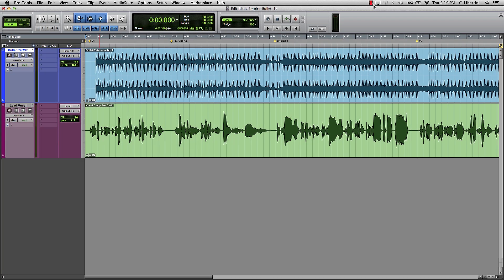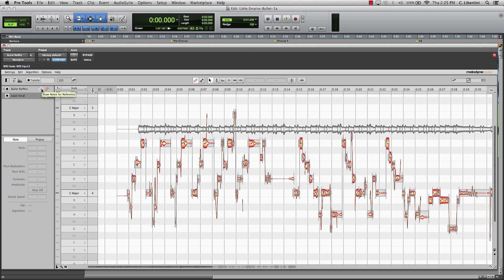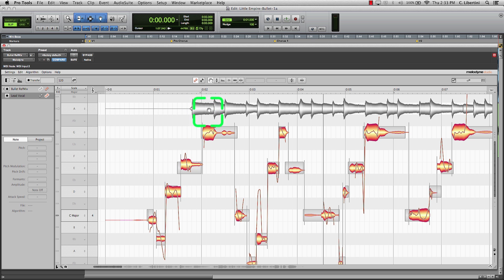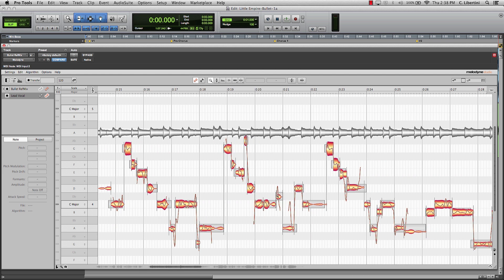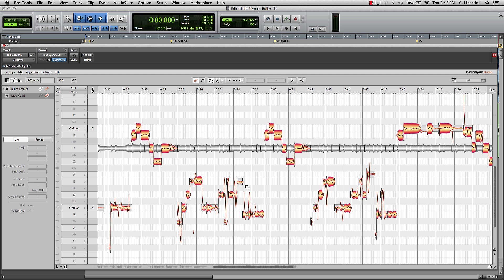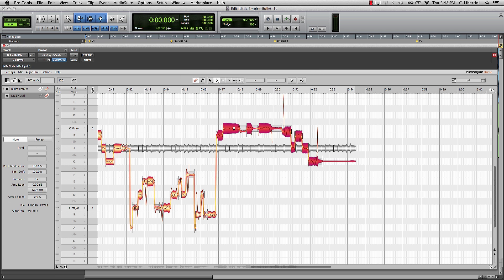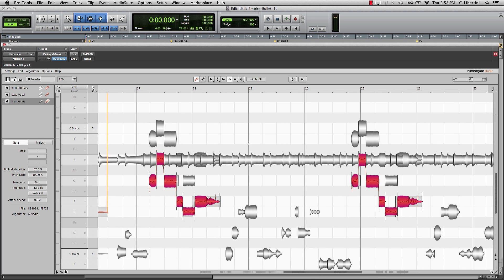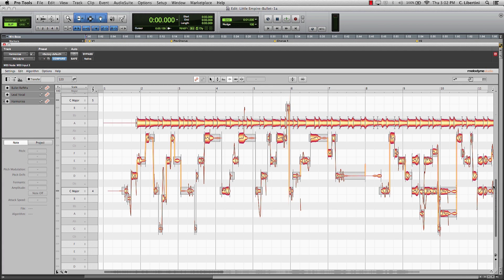Melodyne 4 Vocal Editing and Harmony Creation - Warren Huart: Produce Like A Pro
On this video Carlo shows us advanced vocal editing techniques and how to create harmonies using Melodyne.